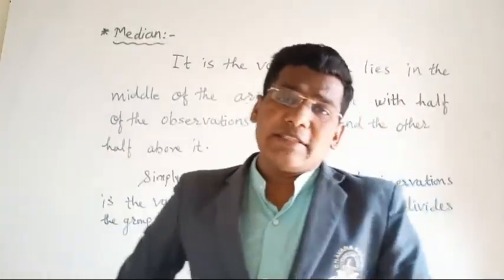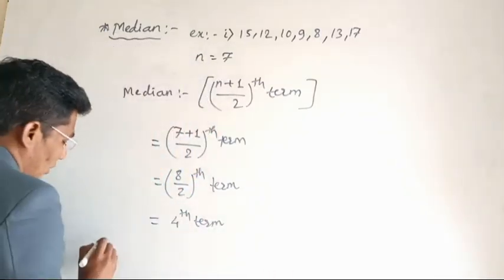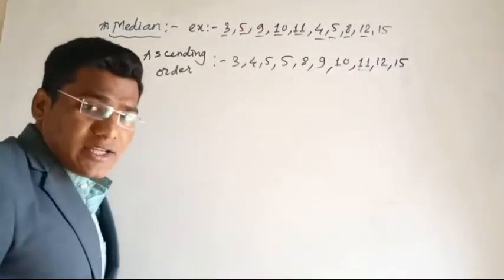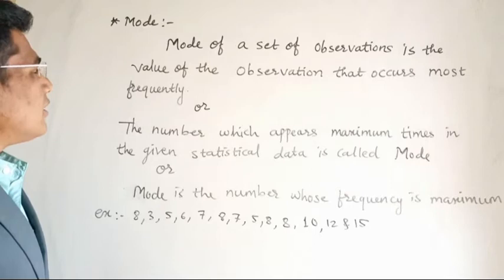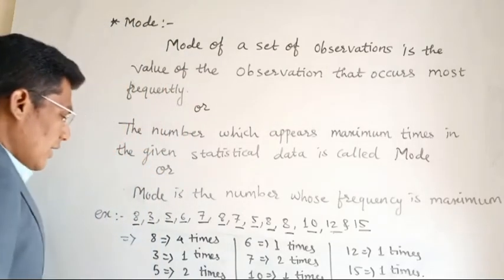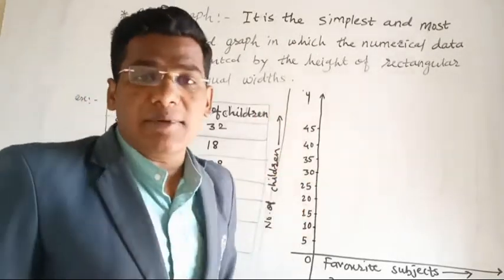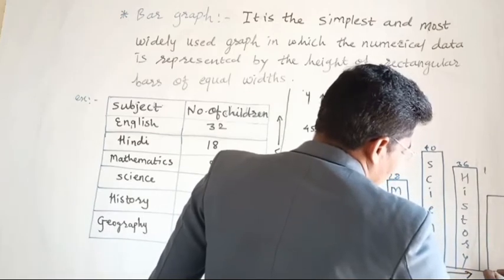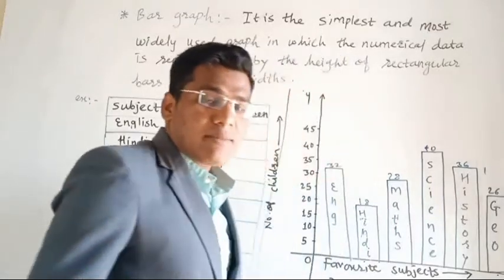7th - Maths. - L. No. 21 (Part 3)